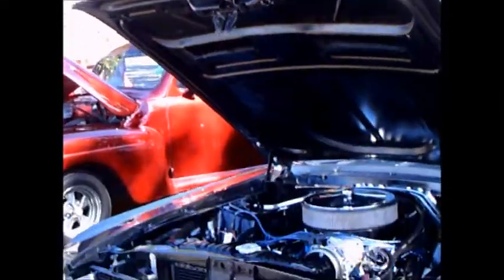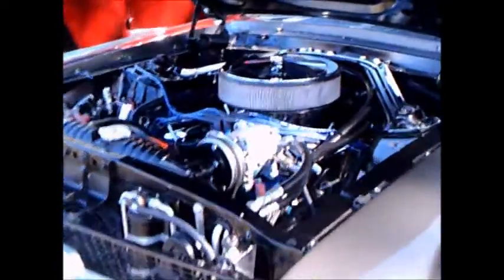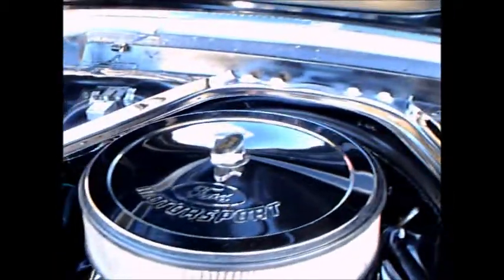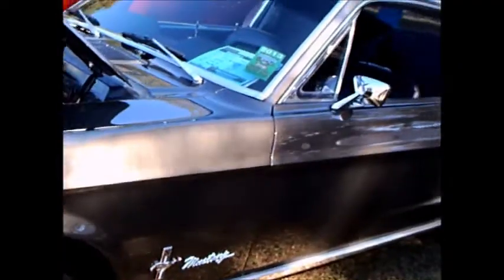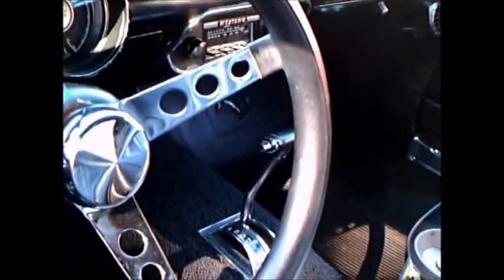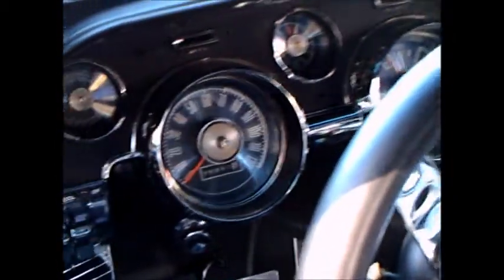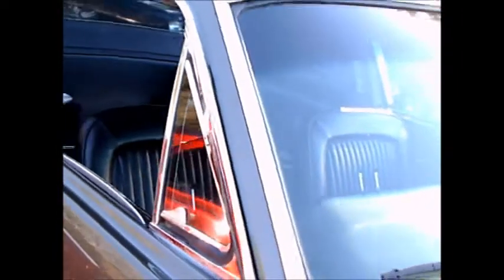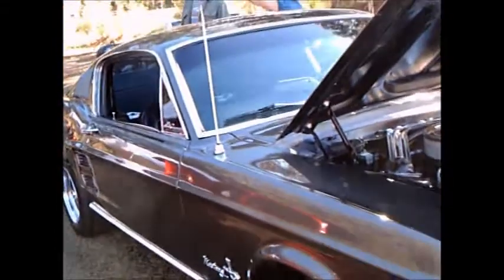1968 Mustang Fastback Platinum Renn MD 011213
My favorite of the first generation!  The fastback body style is perfect and useful too!

Show less